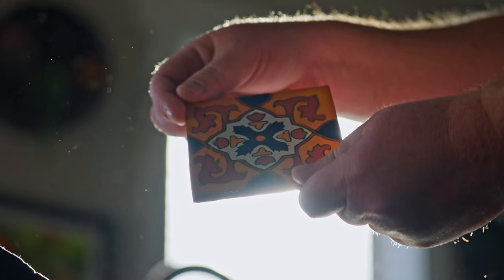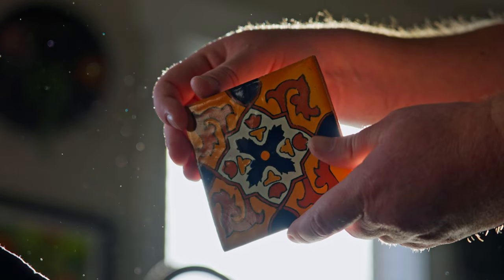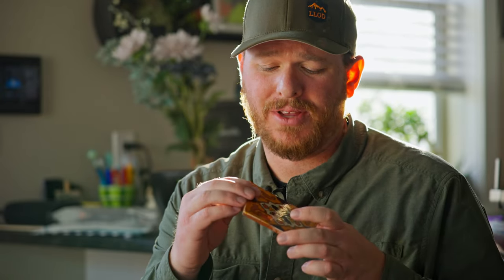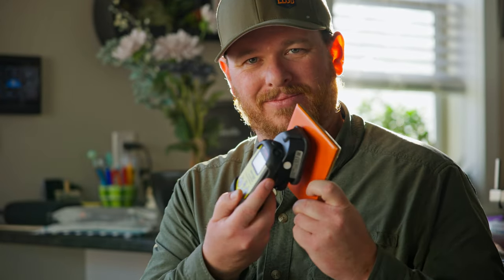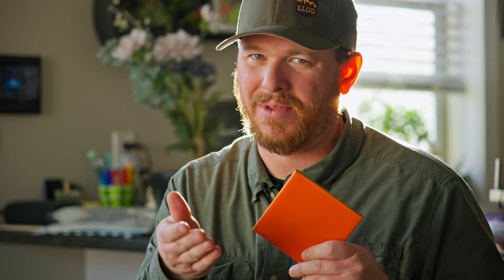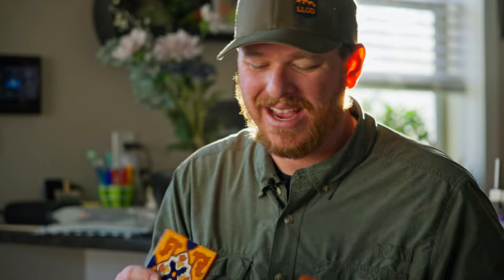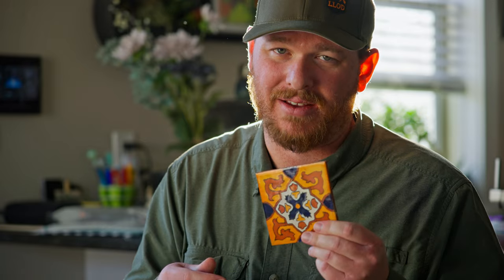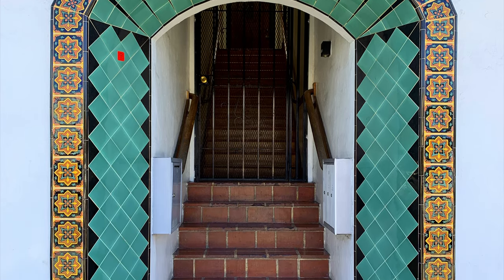ID Antiques Using Radiation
In this video I verify that an antique tile isn't what the seller claimed it to be because it wasn't radioactive. Certain ceramics made between the mid 1920's-1940's used uranium in their glazes. Because of this these items can be dated using the radiation being emitted from them.

If you are looking for something radioactive check out uraniumstore.com